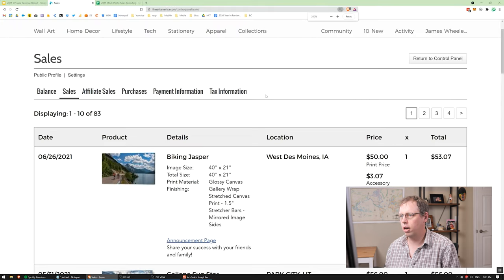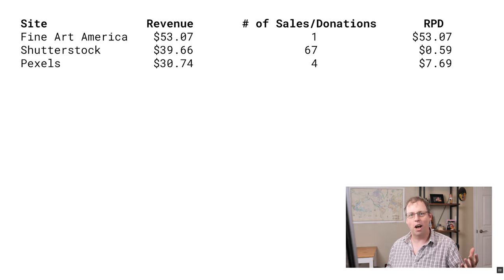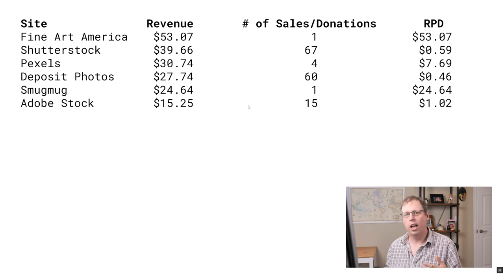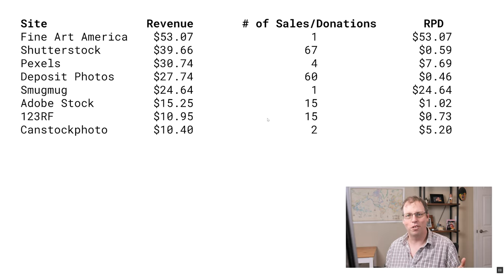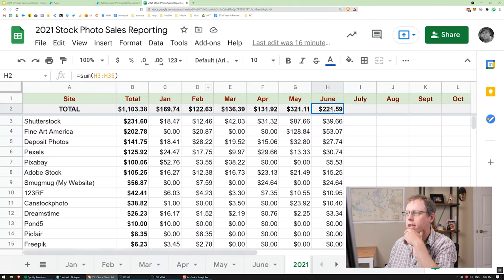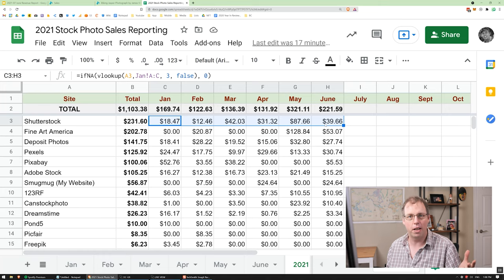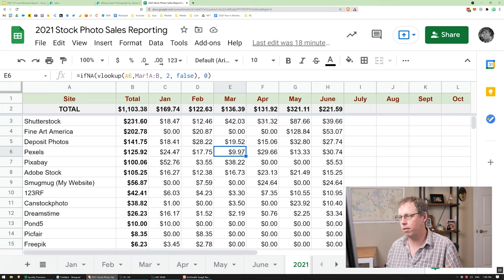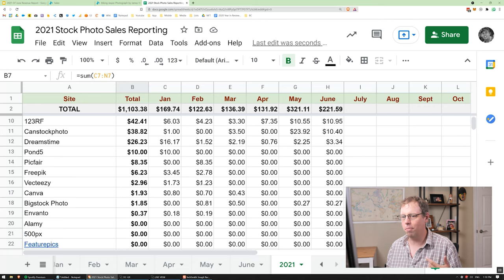Best Website To Sell Photos in 2021 (so far)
In this photo I walk through my June 2021 stock photo sales report then review all my sales for the year to see which are the best sites to sell photos on 2021 so far.

0:00 Introduction
0:42 Fine Art America
1:30 Shutterstock
1:50 Pexels
2:13 Deposit Photos & Smugmug
2:37 Adobe Stock
3:53 Others
4:36 Best Stock Photos Sites in 2021